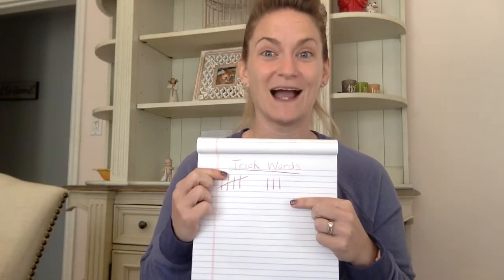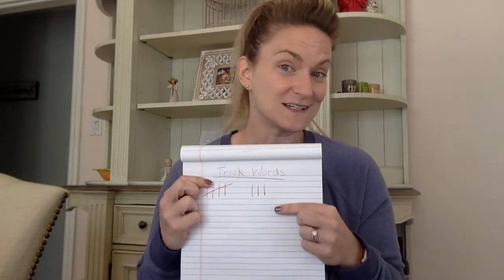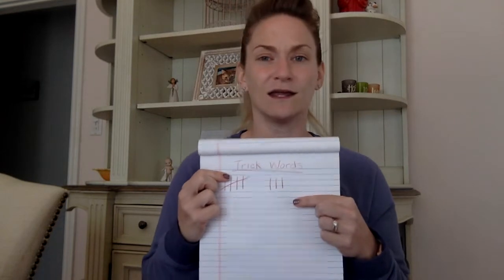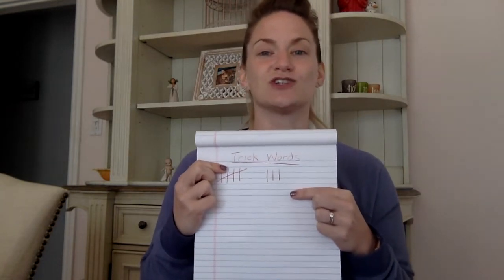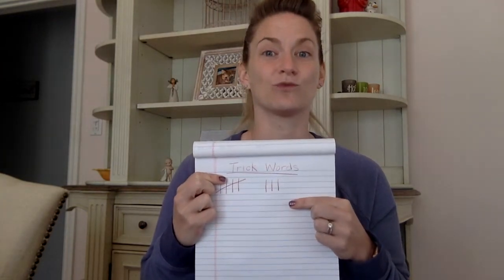Trick Word Quiz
Now it's time to quiz yourself!